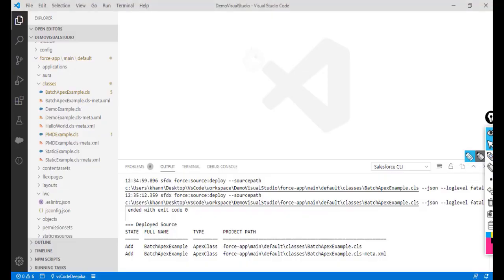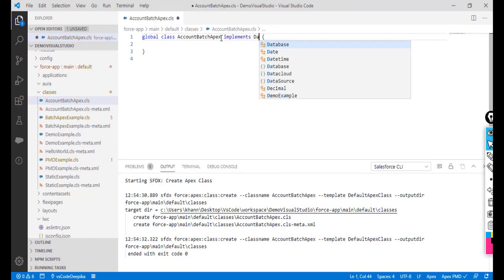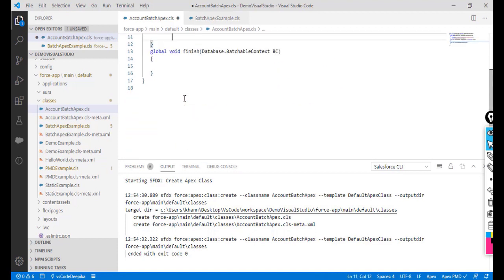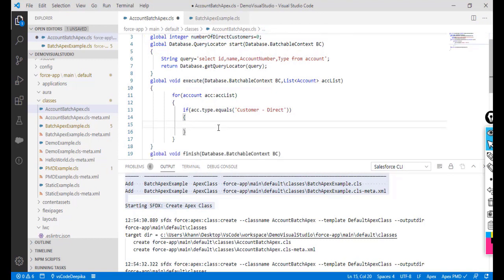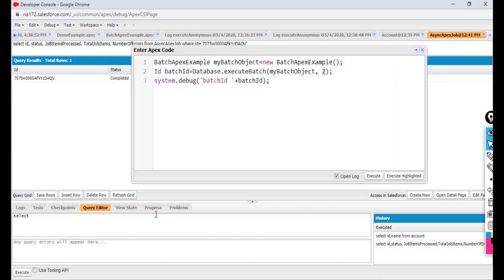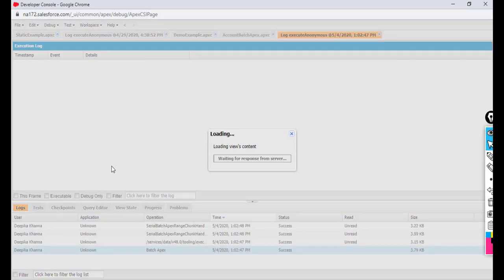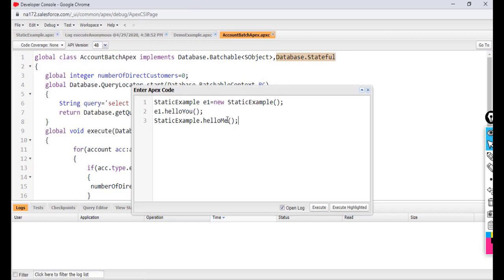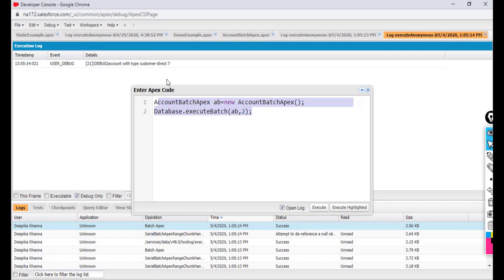What is stateful batch in apex ? How to implement stateful interface in batch apex ?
If you are looking to prepare for your upcoming Salesforce Interview, you are at right place!!
If you're looking for Salesforce Interview Questions with Answers for Freshers and Experienced, you are at right place.
The demand for Salesforce professionals increased across different industries which resulted in increase of job opportunities for Salesforce Developers, Salesforce Administrators, and Salesforce Business Analysts.
Huge increase in demand for Salesforce Professionals!!
Increased number of businesses are signing contracts every day for using Salesforce which is why there is a huge demand for Salesforce skills, knowledge and expertise . Even smaller companies are investing in Salesforce and larger companies are upgrading their Salesforce systems to fulfil their requirements for customized applications.
This has in turn increased the number of people attending interviews for Salesforce.
Why do you need this course?

We don't have enough of resources available for Salesforce interview questions. An open discussion with a Salesforce expert will definitely help you understand what questions do we expect in a Salesforce interview. Interview questions are not straightforward. These days employers are asking lot of scenario-based questions which is difficult to answer if you don't have real-time experience. That's why this course will be very helpful!!

I would highly recommend you to start with our Interview Preparation course which covers all the important interview questions related to Out-of-the-box features of Salesforce, Apex and Visualforce. This course has plenty of scenario based questions as well.

If you are fresher and want to get a feel of interview,then this course is for you.

If you are a experienced salesforce developer and looking to brush up your skills, then this course is also for you.

This course covers all the important topics which interviewer loves to ask!!

Take our Salesforce Interview Questions Course and prepare yourself for your next interview. You never know, you might come across the same questions.

Hopefully this helps you land a top-notch job in the domain of your passion. In case you recently attended a Salesforce interview, we request you to post any question you have faced. We will be happy to answer them for you.